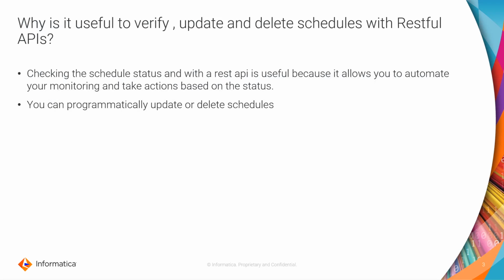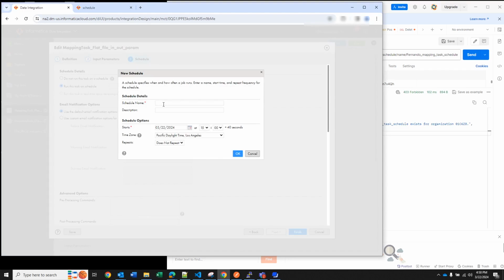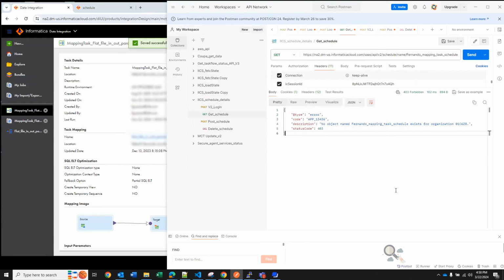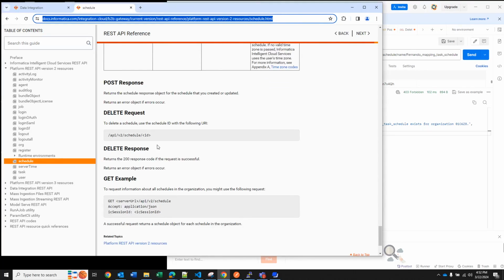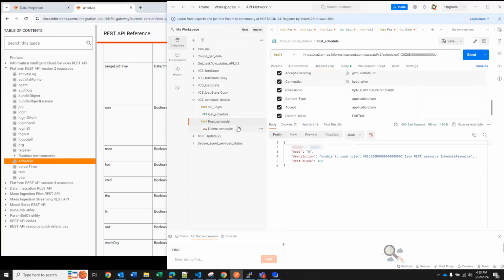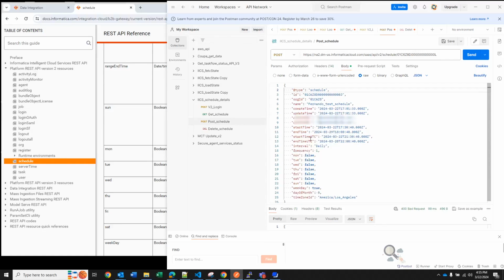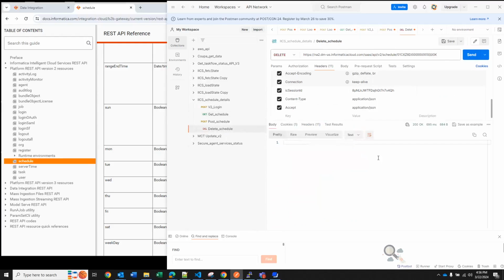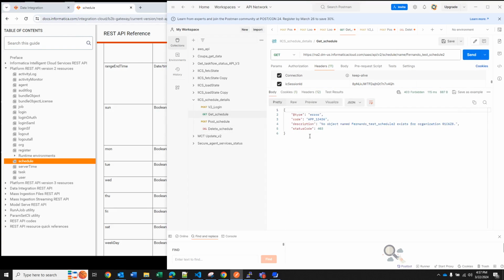How to Check, Update, and Delete Schedules using Informatica Rest API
This video explains how to check, update, and delete schedules using Informatica Rest API.